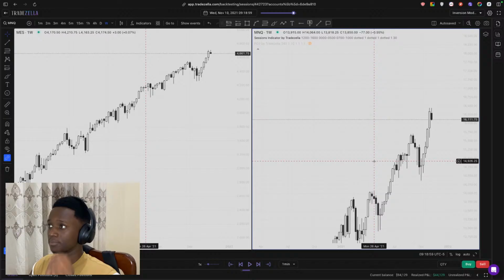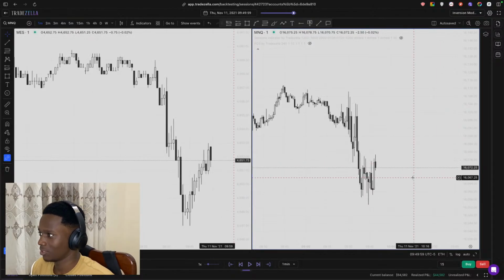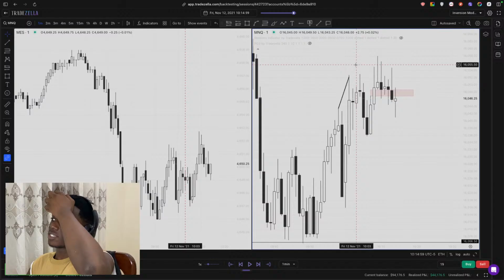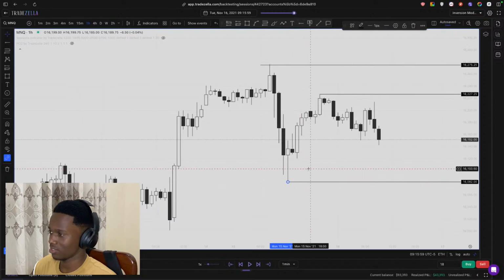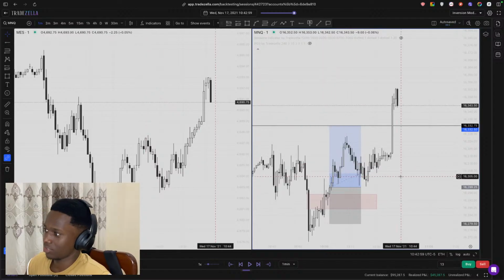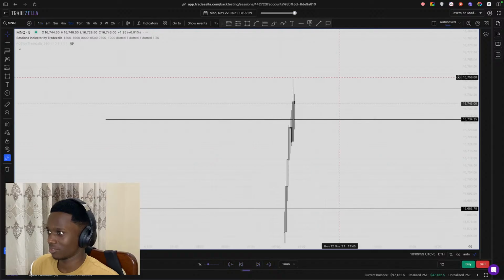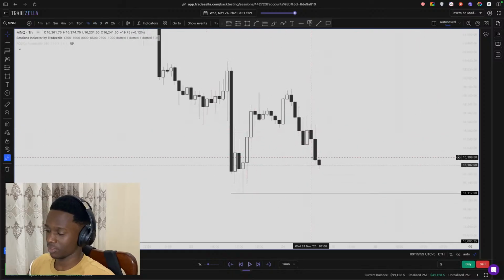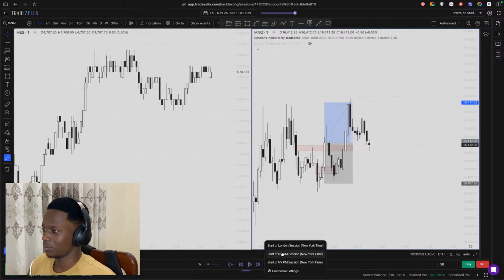Day 236 - Backtesting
Recording Date - 23th December 2025